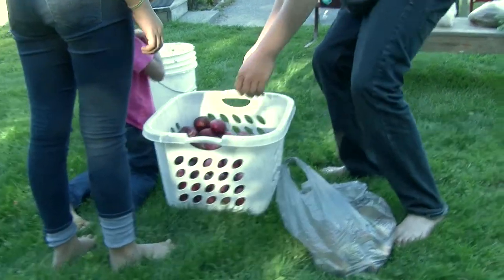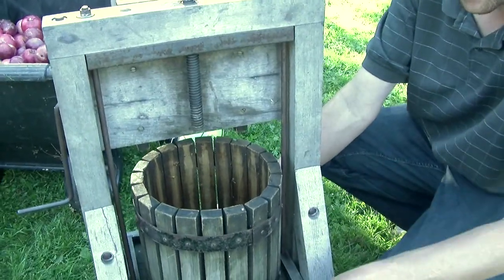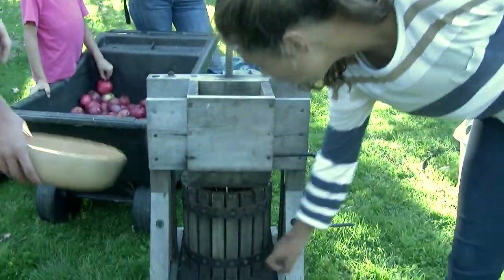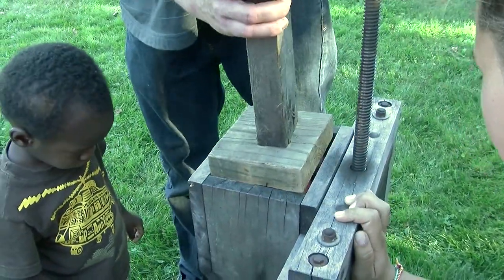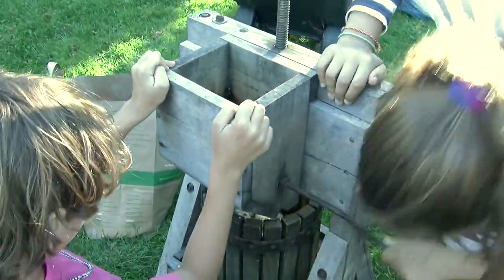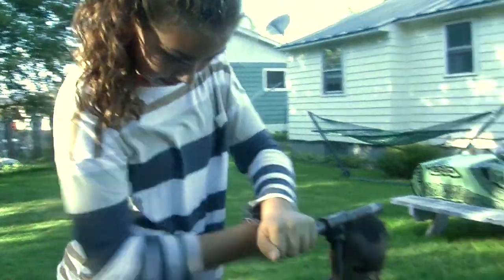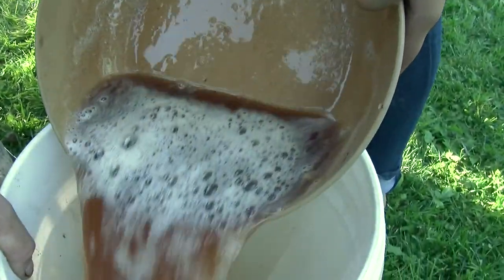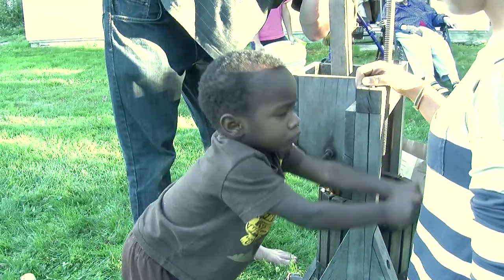Backyard Cider-Making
Using an old cider press and a trio of eager kids, dropped apples --otherwise known as deer candy-- turn into delicious homemade cider.